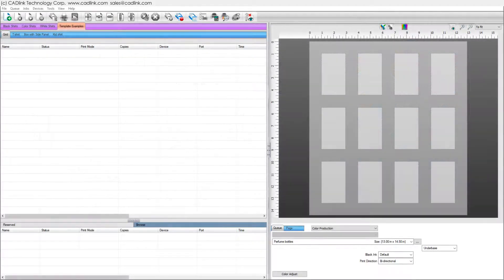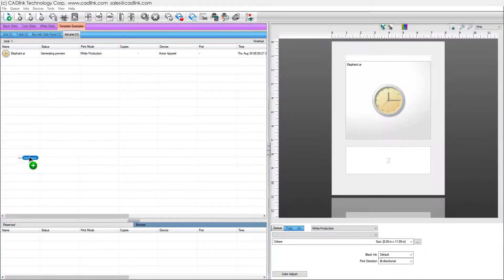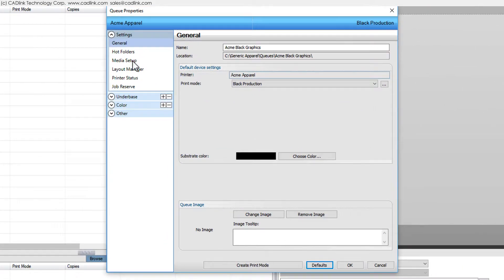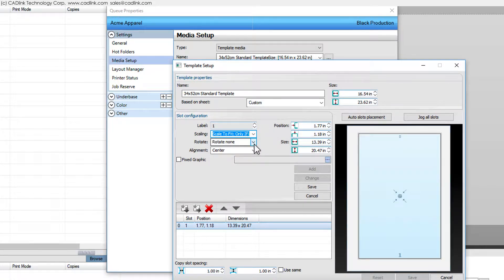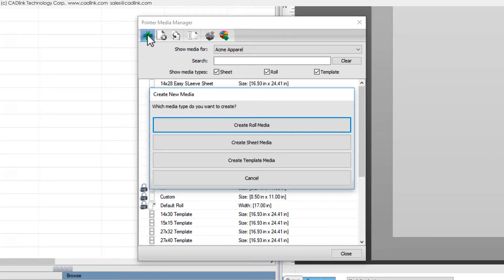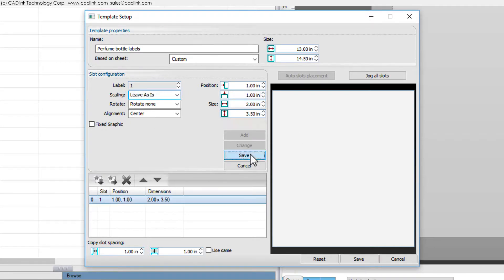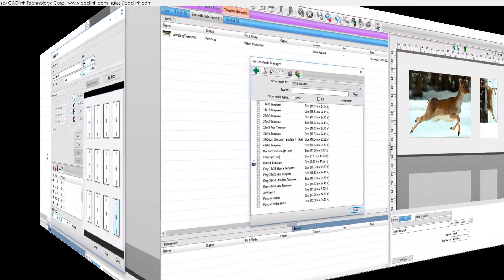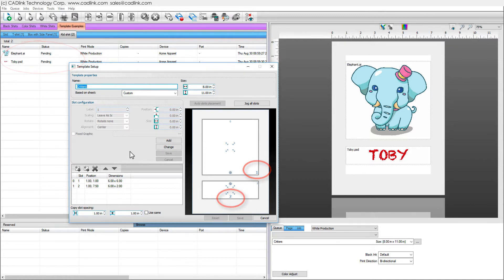How To Arrange Page Layout Templates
A Page Layout Template is like a sheet of fixed media, except there are one-or-more "slots" into which a received job will be slotted.